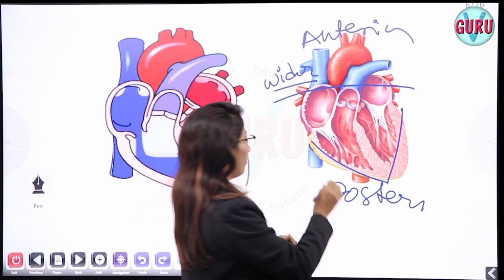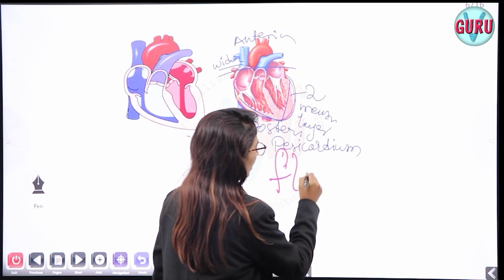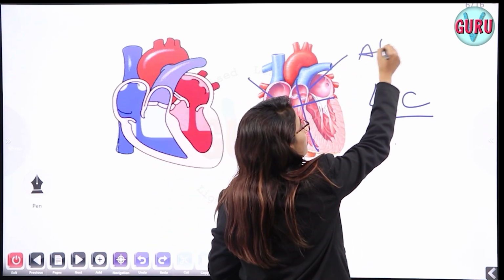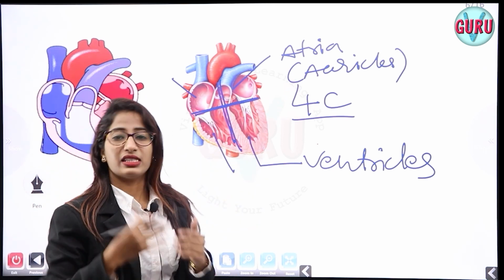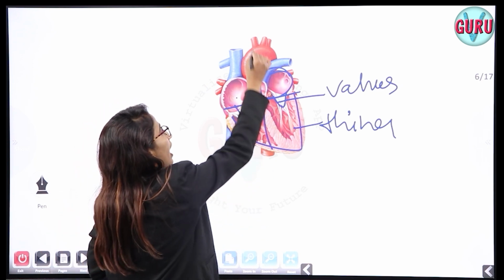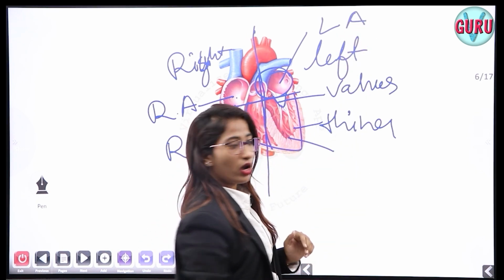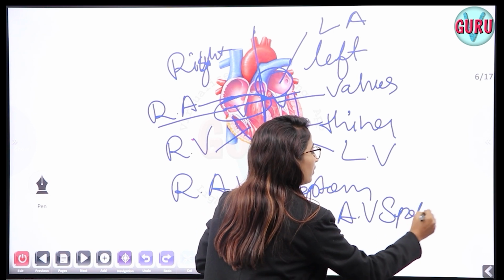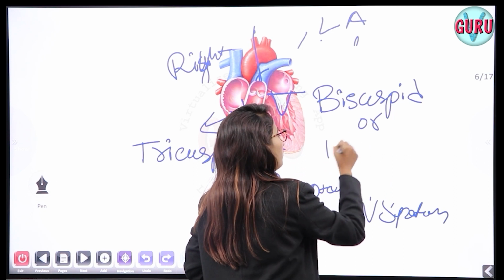Transportation 10th class Chapter 3 Biology | shape and structure of heart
Biology 10th class Chapter 3 Transportation | shape and structure of heart | Telangana and andhrapradesh state syllabus